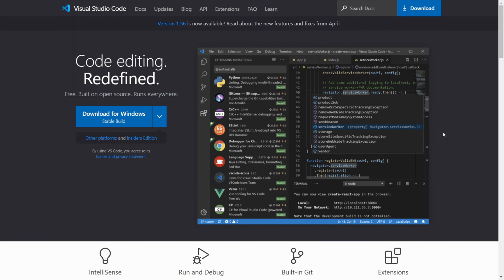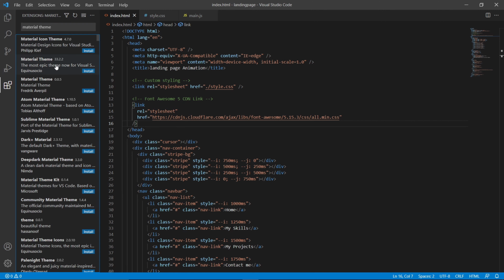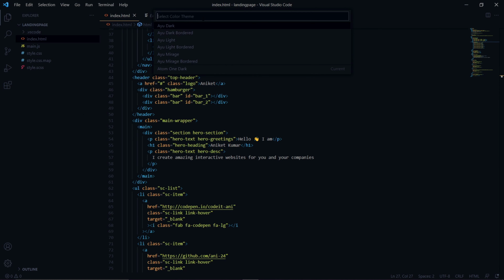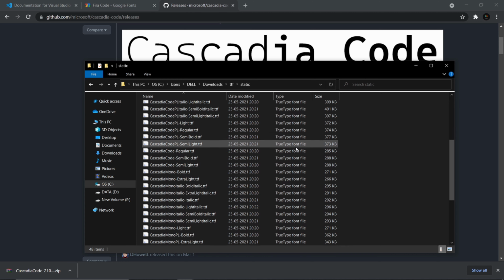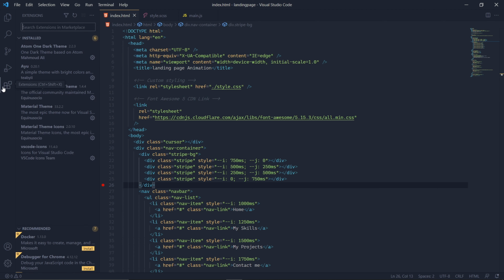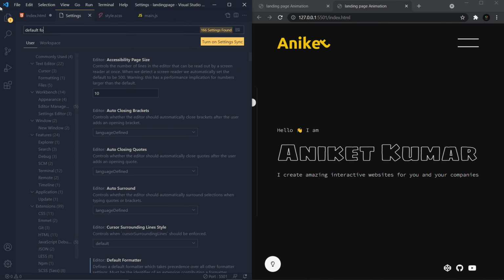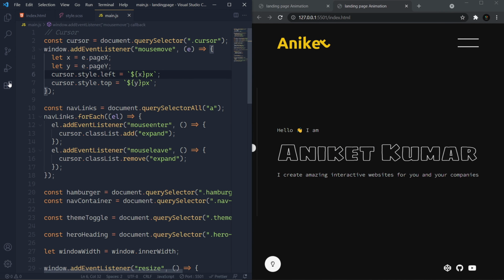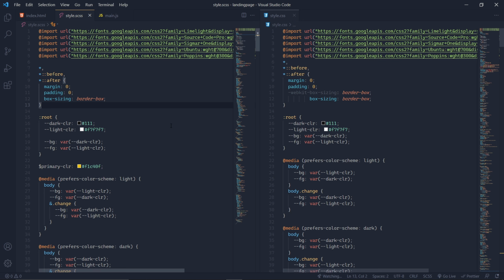Top visual studio code extensions themes and fonts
Hello, in this video I showed you the top 8 extensions including 3 themes that are the material theme, atom one dark theme, and ayu theme, with 2 fonts that are Cascadia code and Fira code fonts. If you customize your vs code according to you you can find no better option for coding than visual studio code. So, in this video, I gave you the best extensions and my personal favorites of vscode in this video.

Those included:
1. Live server: It creates a server in which you see the output of your code and it reloads the page automatically whenever you save the page.

2. Prettier - Code Formatter: This is a wonderful extension that automatically beautifies or formats the code as soon as you hit save on your file therefore it is named prettier the code formatter.

3. Better comments: This extension gives a kind of new life to your comments. You see the default comments are grey, dull, and are barely visible. Now, using this extension you can handle the colors and style as you wish

4. Auto rename tag: This is one of my favorite extensions. I often change the name of the tags, and without this tag, I had to change the name of the tag both in the opening and closing tag. But, using this I just change the name of the tag at one place and it is automatically changed in the other place.

5. Live Sass Compiler (For sass users): This is a boon for sass users. Using this extension you can compiler your sass into CSS on the spot without doing anything other than saving your file

6. Material theme: This is a highly rated theme recommended by many visual studio code users. Along with this, there are a bunch of awesome 🤩 themes installed when you install this theme. It comes in both dark and light themes.

7. Atom one dark: This is also a very popular theme. This suits best to those who are switching from atom to vs code as this is exactly the same theme as that of the atom.

8. Ayu: In my opinion, this is an underused and underrated but an excellent theme for both, the light theme lovers and the dark theme lovers. And, this is my personal favorite theme.

🌟Not included in the video:
9. Sublime Monokai: This theme is for the sublime text lovers as the theme is exactly the same as the sublime theme.

Fonts:
1. Fira code
2. Cascadia code

⌛Timestamps:
0:00 Intro
0:19 Download and install Visual Studio Code
2:23 Themes (Changing appearance)
6:15 Fonts (Changing appearance)
11:45 Live Server
13:46 Prettier - Code Formatter
15:24 Better Comments
18:00 Auto rename tag
19:21 Live Sass Compiler
21:06 Outro